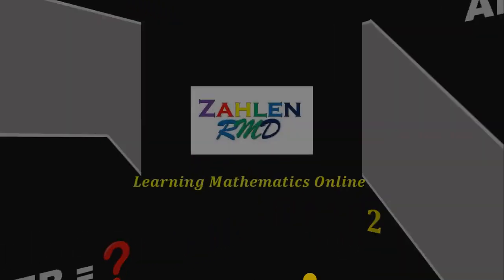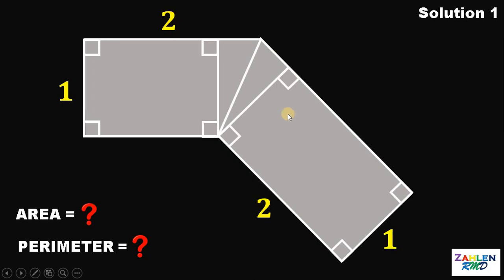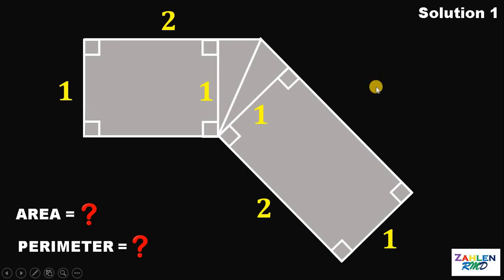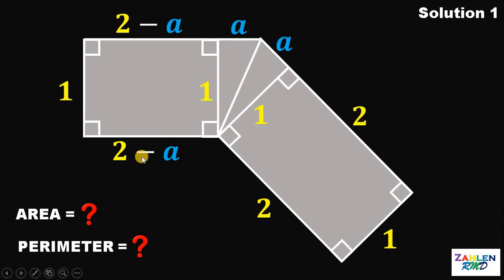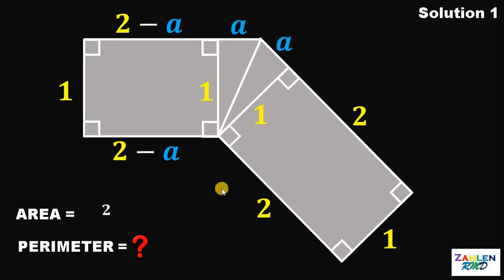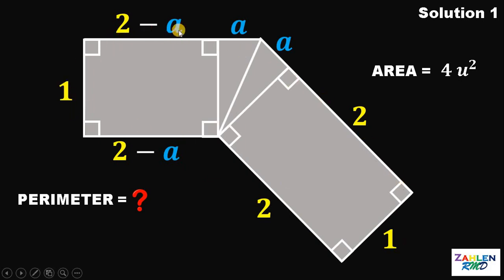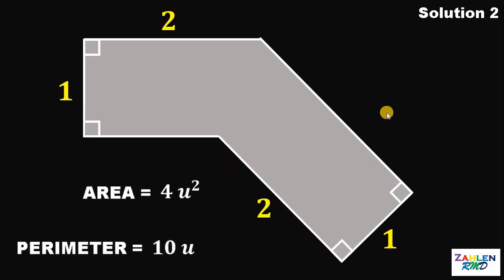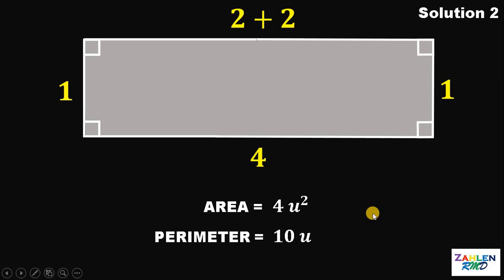97.5% have a hard time figuring this out | Geometry Challenge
97.5% have a hard time figuring this out | Geometry Challenge